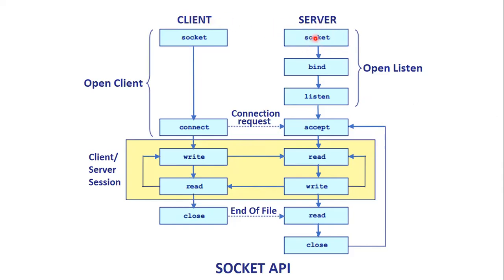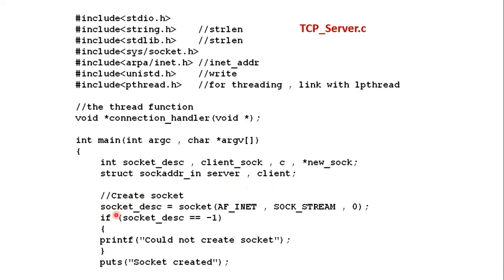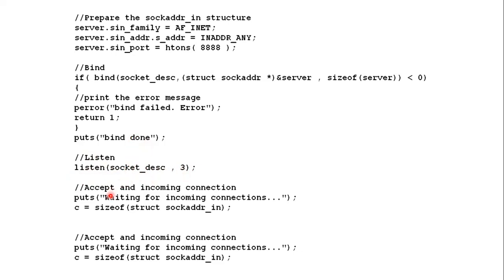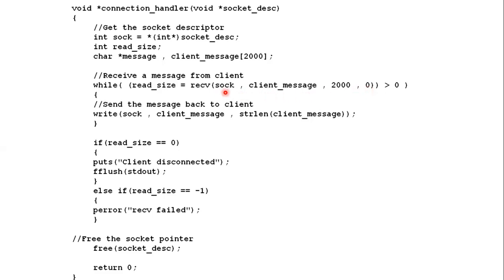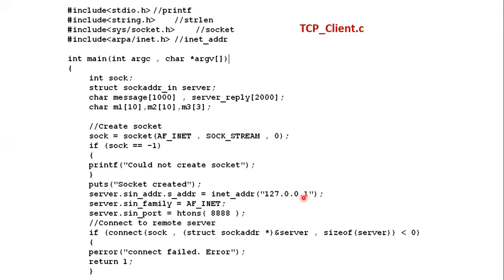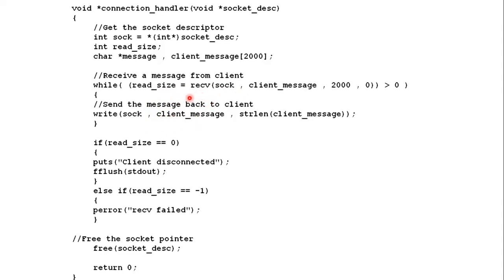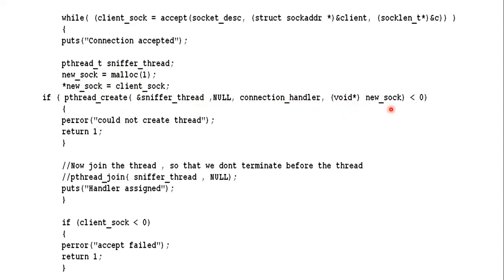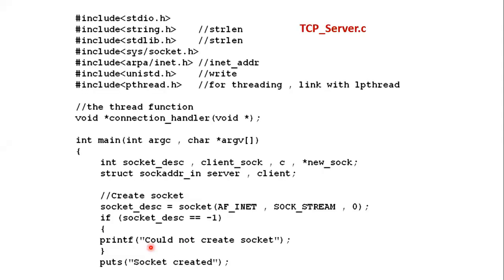Computer Networks by Lalit Kulkarni - Lecture 19 - TCP Sockets